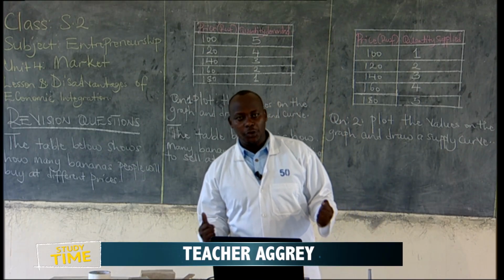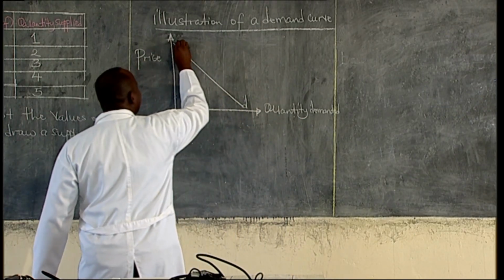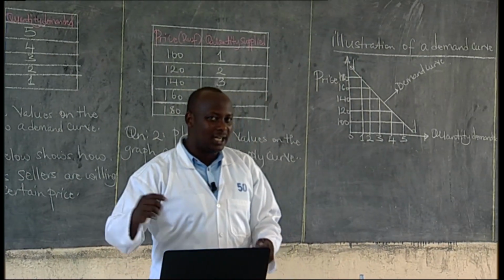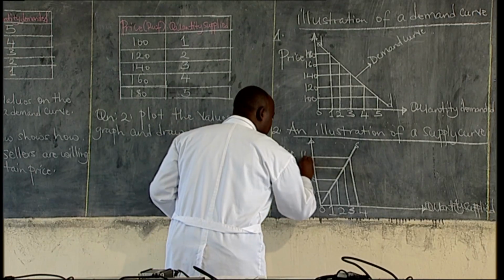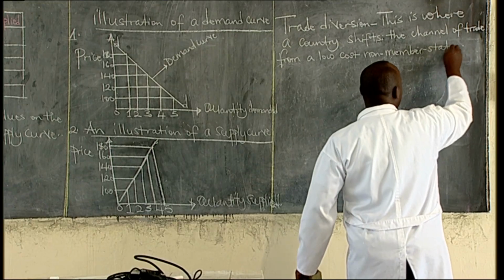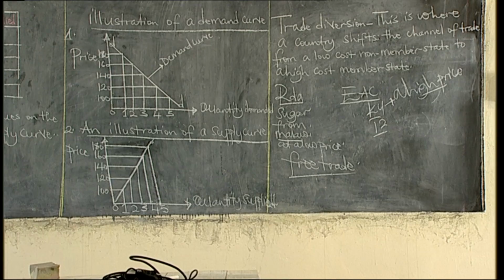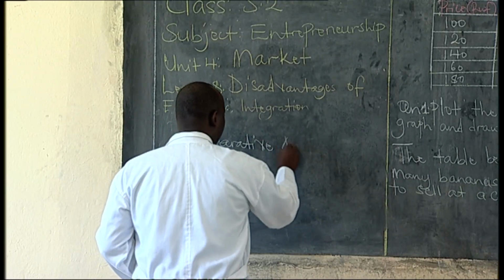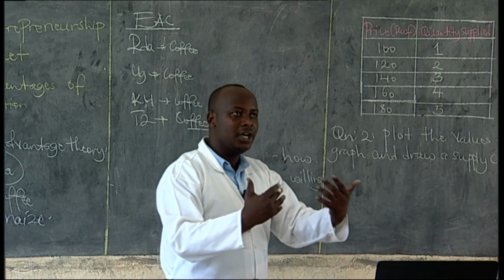ENTREPRENEURSHIP S2 UNIT 4 LESSON DISADVANTAGES OF ECONOMIC INTEGRATION 1